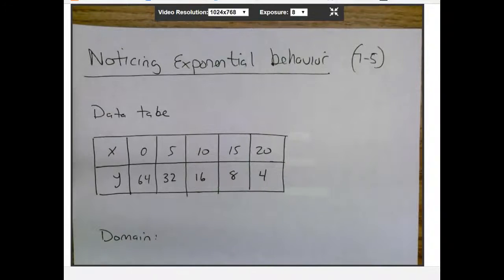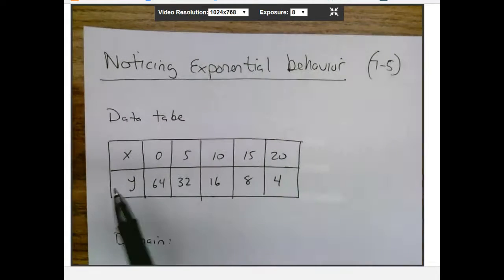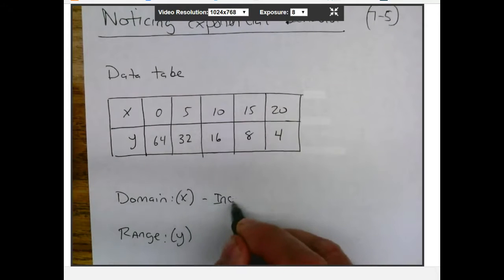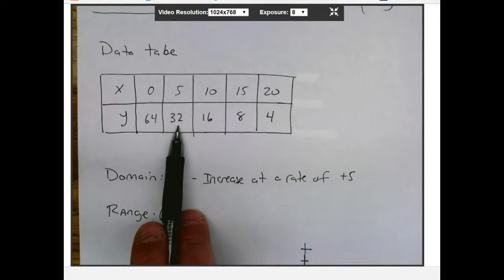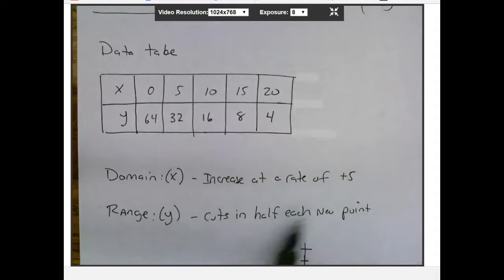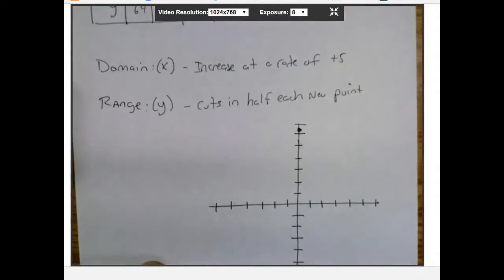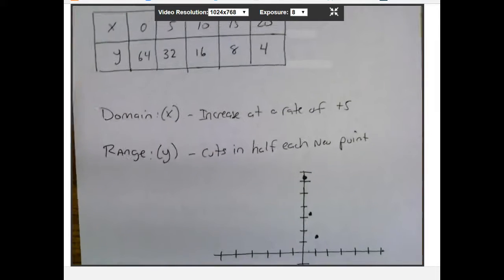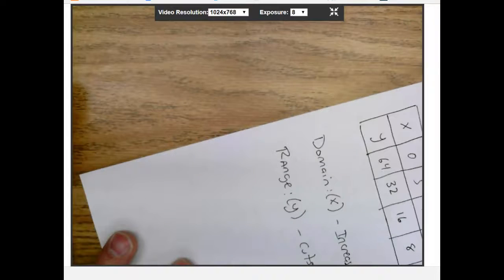Noticing Exponential Behavior